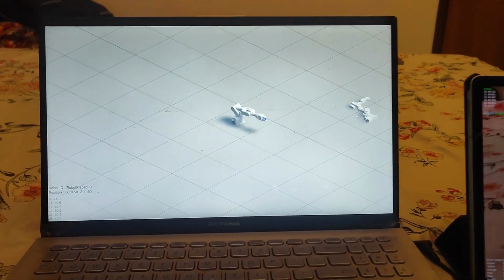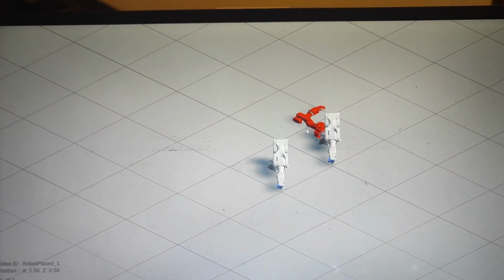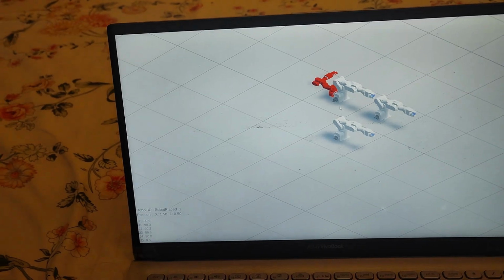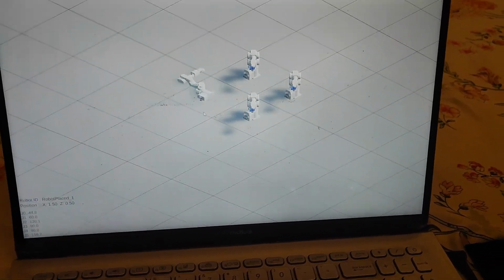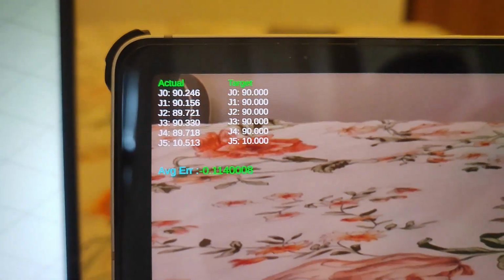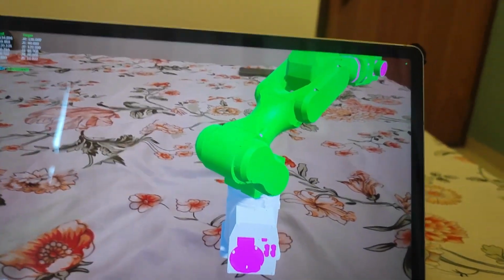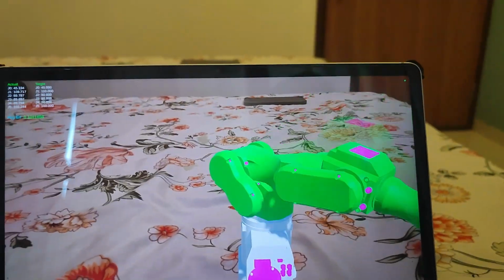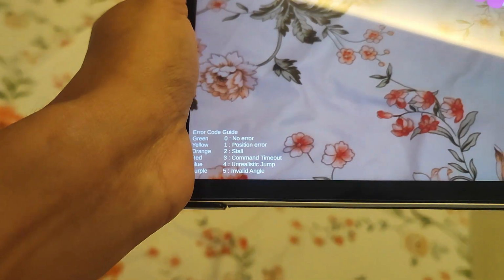AR Enabled Fault Detection and Digital Twin Sync for Industrial IoT Systems!​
A system that uses AR and a cloud/local digital twin to visualize industrial equipment in real time using data captured by an ESP32. The twin reflects actual machine conditions, supporting advanced monitoring, analysis, and fault detection.